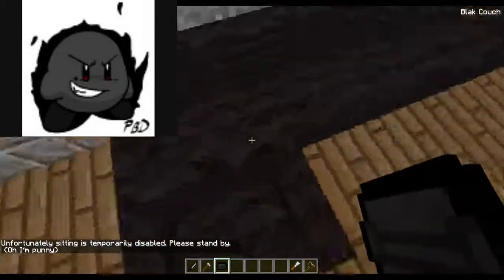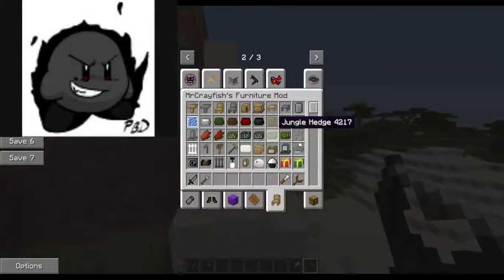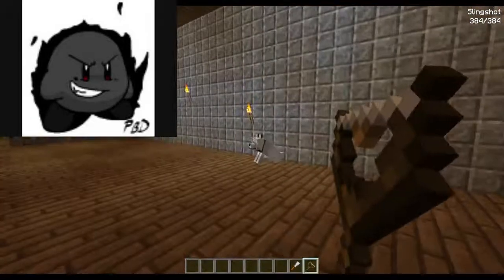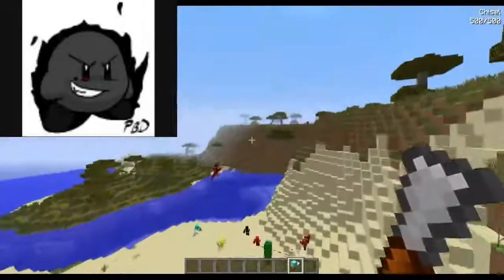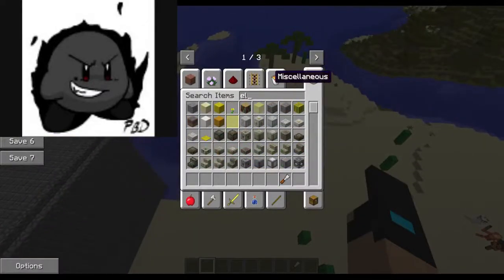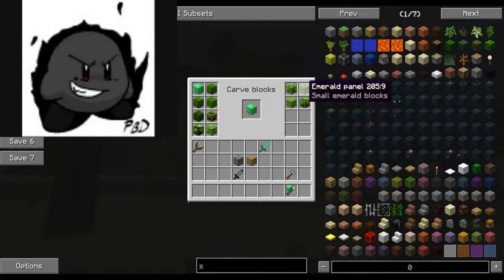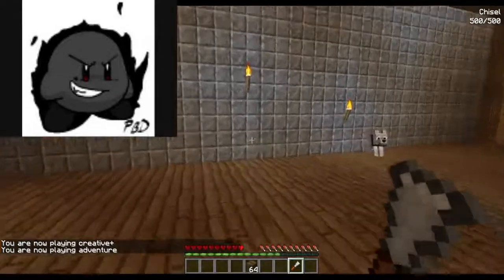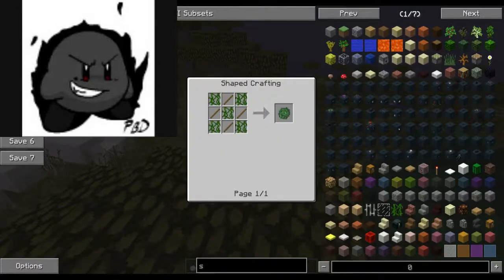THE CHISEL MOD